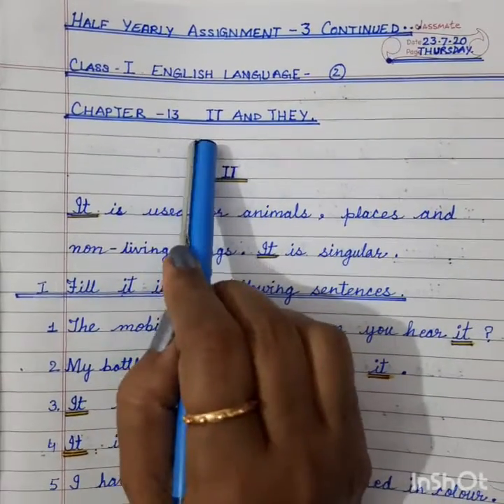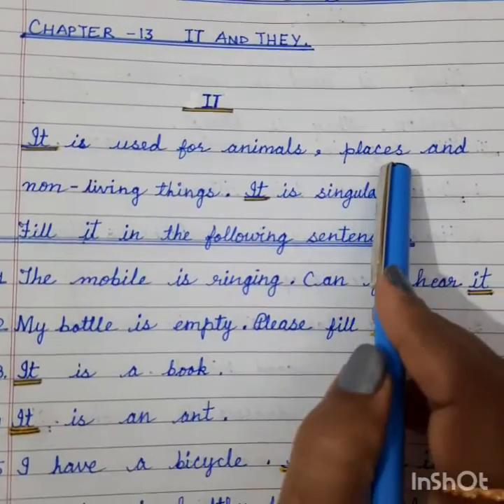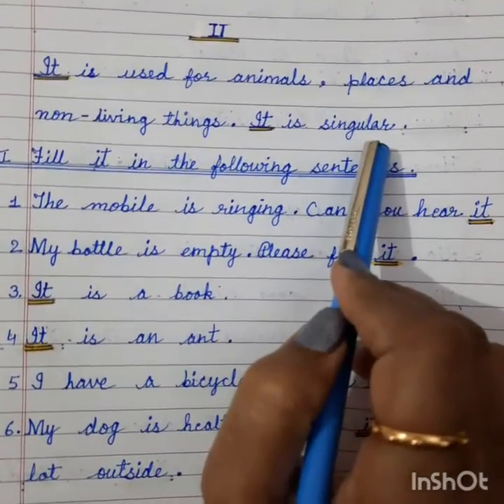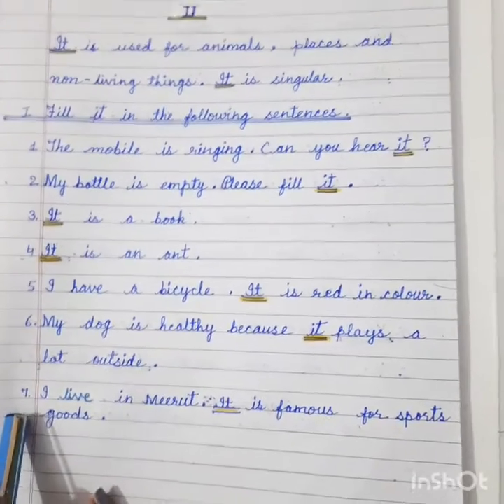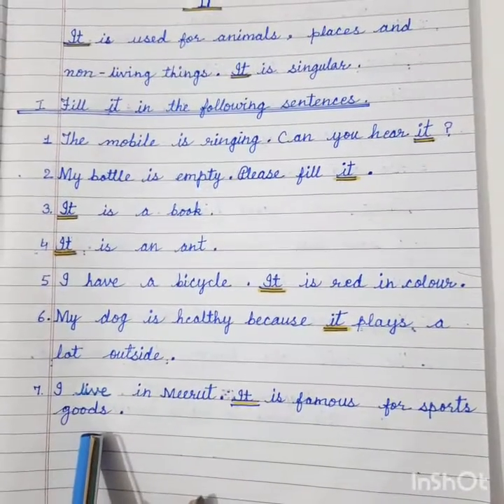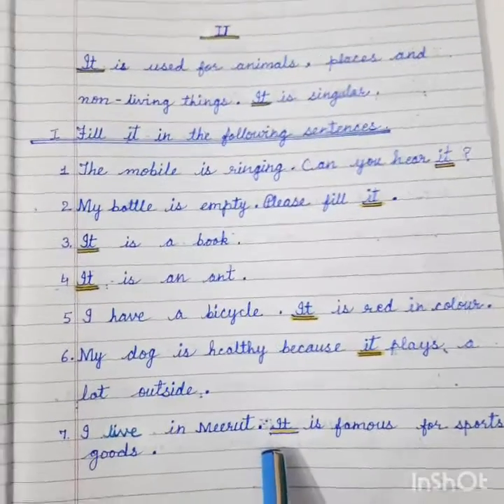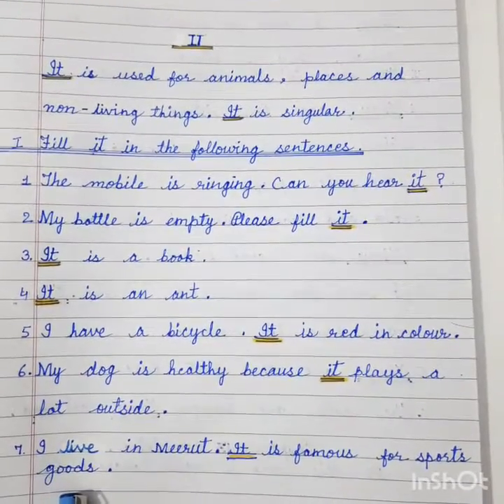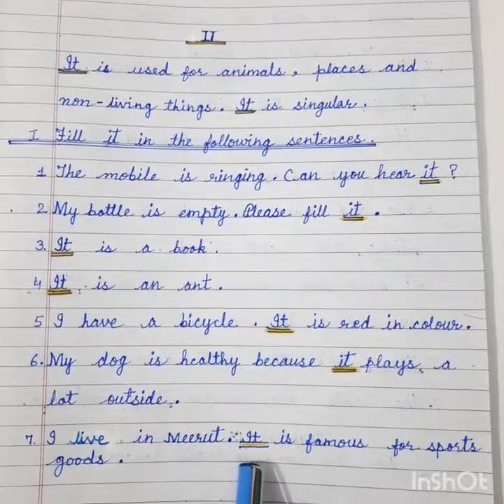Class 1 English Language Assignment 3 Continued (It & They)